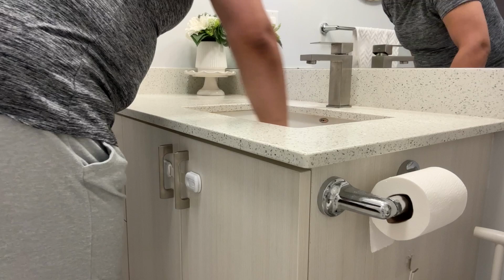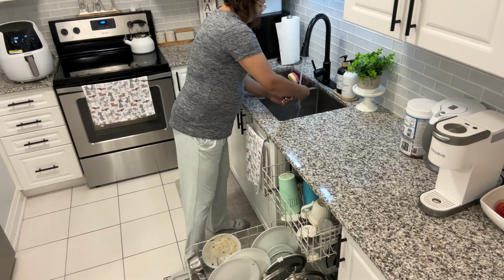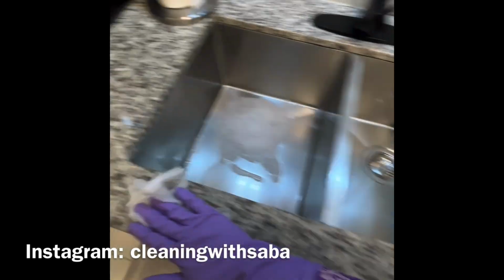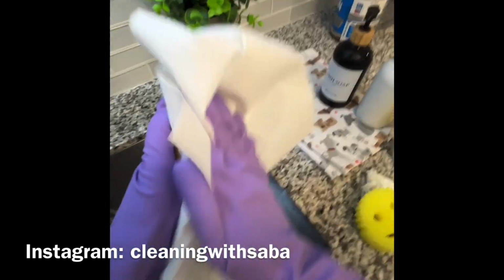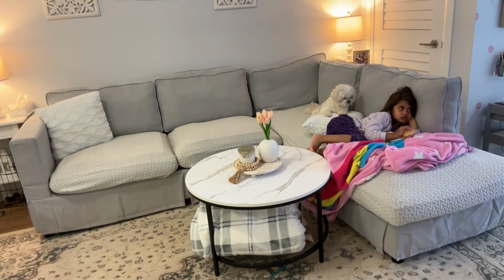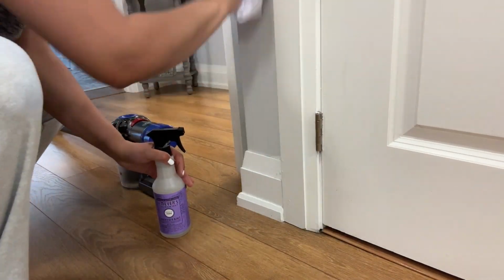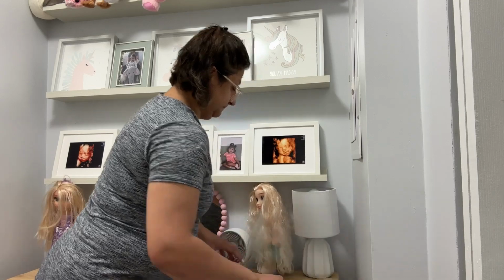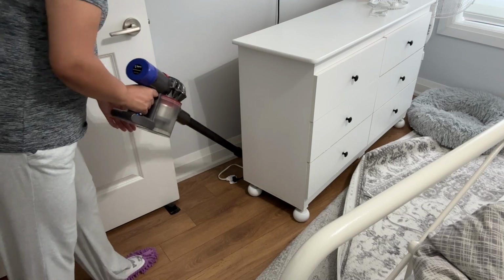🫧Weekend Reset 🫧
Hello! Follow along with me while I clean my condo for another busy week.